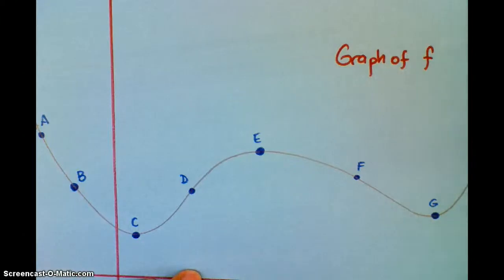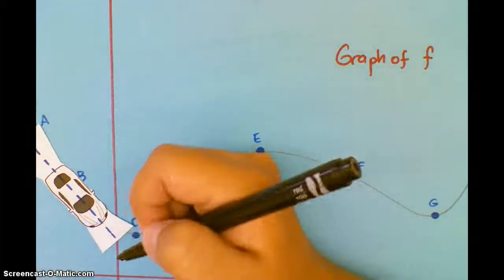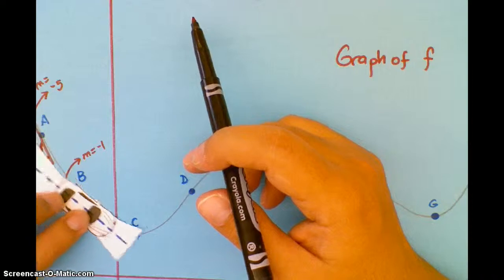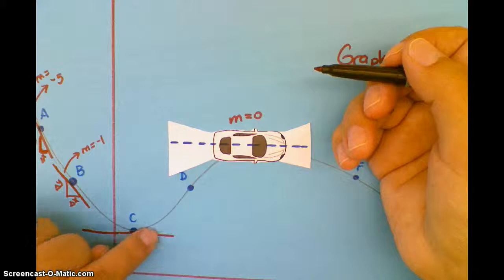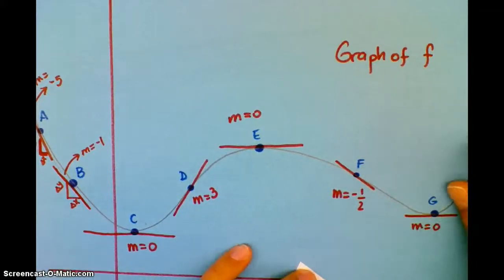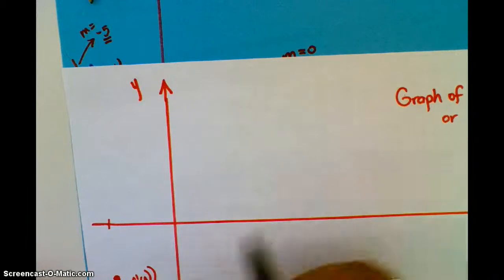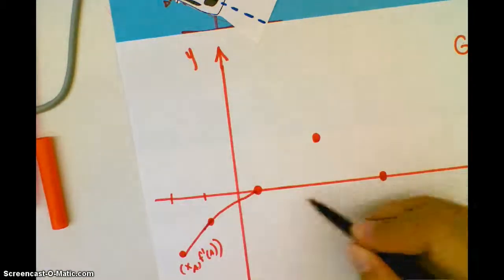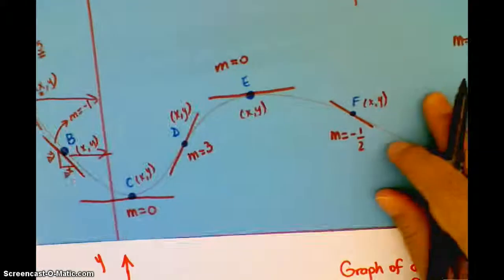Section 2.8 Introduction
demonstration with little car